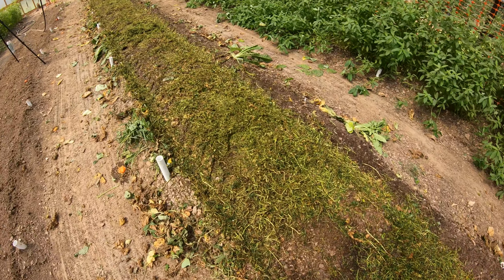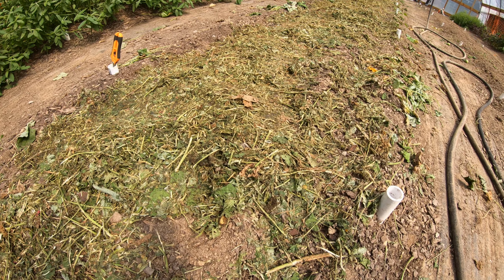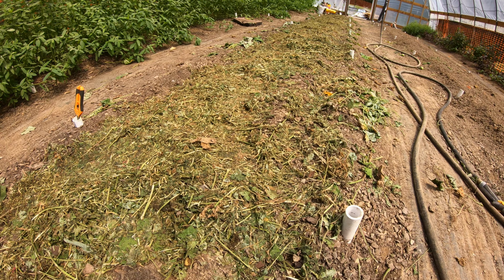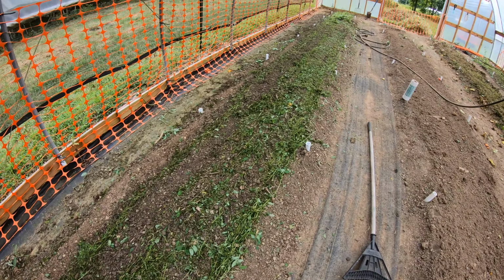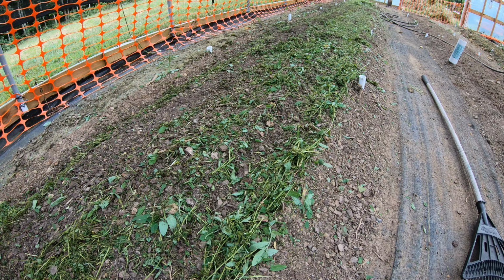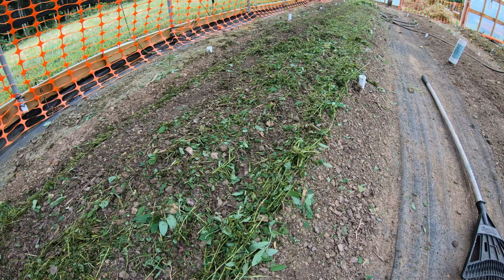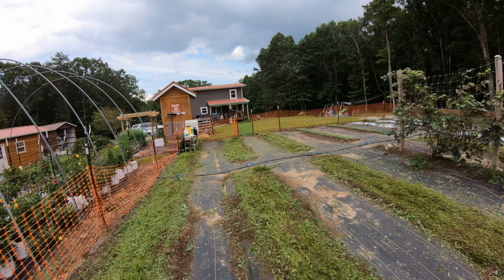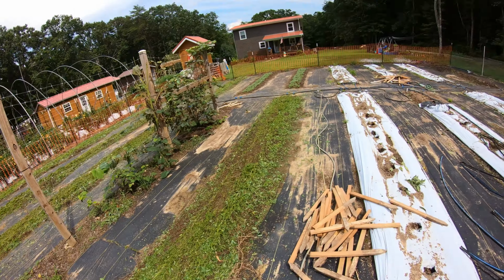Grillo G110 Flail Mower Mowing Cover Crops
Tag along as we flail mow several beds of sunn hemp with our 30" Berta Flail Mower & Grillo G110 walking tractor. Feel free to drop a question in the comments below. Thanks guys !

Hancock Seeds (this is where we get our coated sunn hemp seed)
Geotextile Fabric - Google search Dewitt Landscape Fabric. We use 3' & 4' widths.